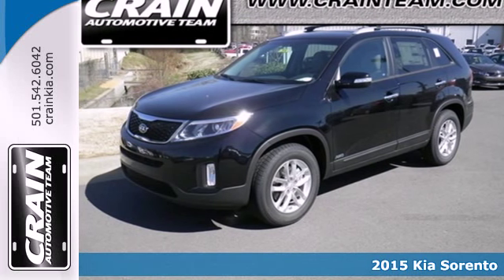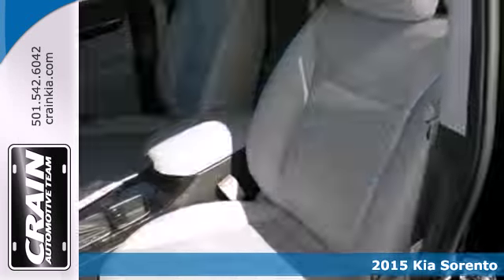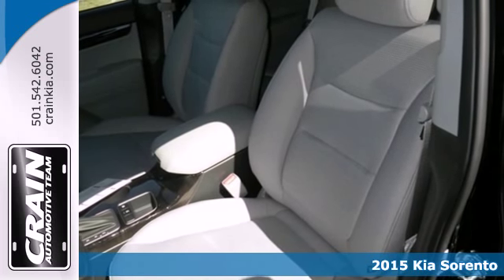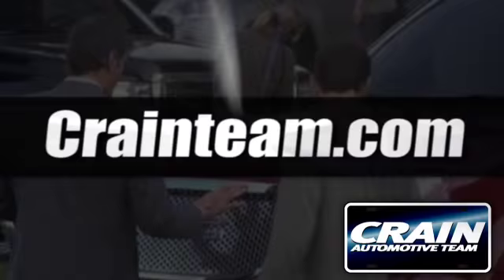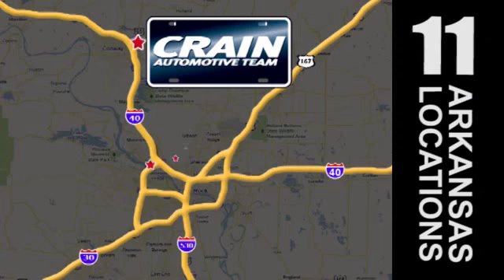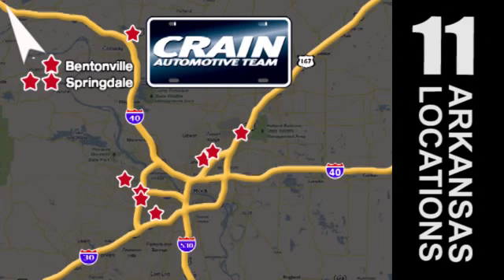2015 Kia Sorento Sherwood AR Little Rock, AR 5KT7518 - SOLD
Year: 2015
Make: Kia
Model: Sorento
Trim: SORENTO LX 4X4
Engine: 2.4L I4 GDI DOHC Engine
Transmission: Automatic
Color: Ebony Black
Interior: Gray
Stock #: 5KT7518

Address:
5830 Warden Rd